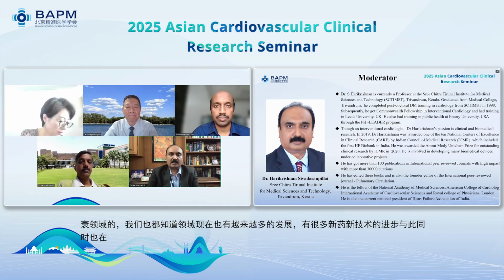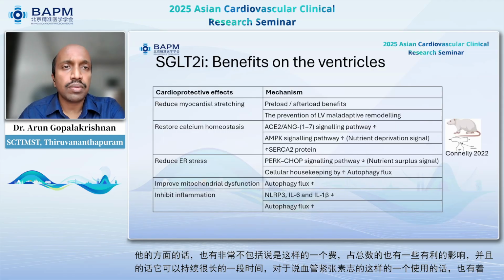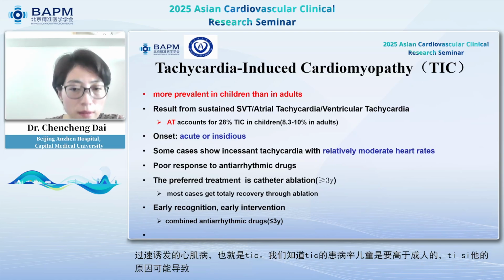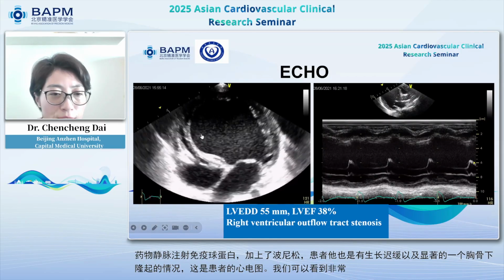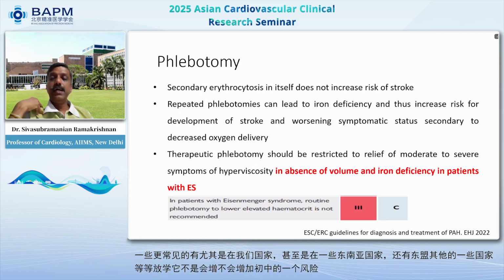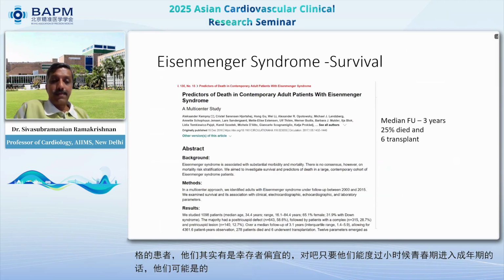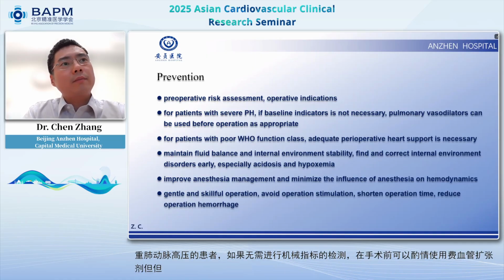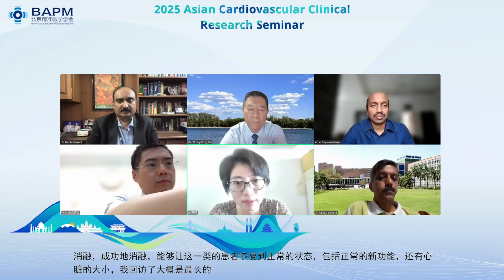Heart Failure in Pediatric Population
Presented by Dr. Harikrishnan Sivadasanpillai, Dr. Zhongdong Du, Dr. Arun Gopalakrishnan, Dr. Chencheng Dai, Dr. Sivasubramanian Ramakrishnan, Dr. Chen Zhang. A video recorded at ACCRS 2025. The video content has been made available for informational and educational purposes only and is aimed at a professional audience.